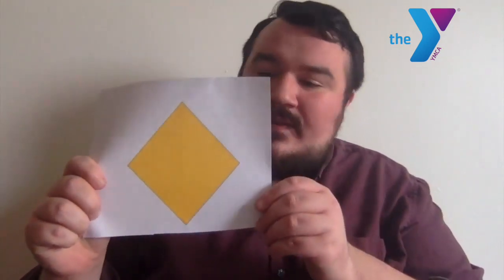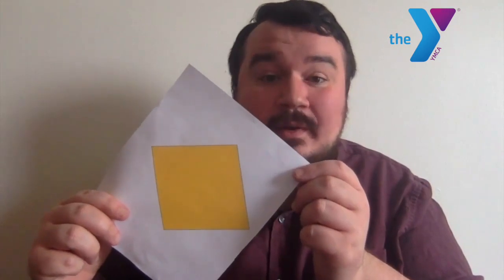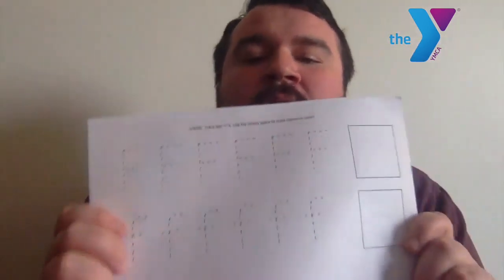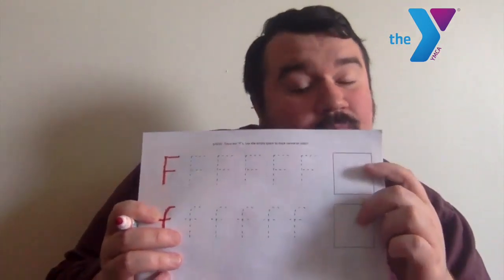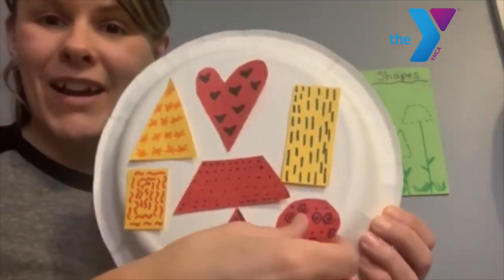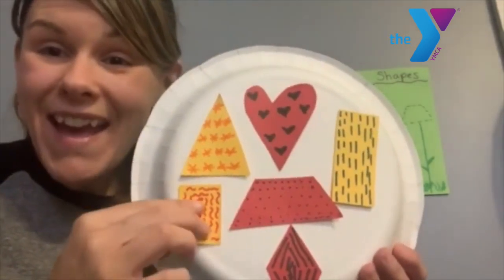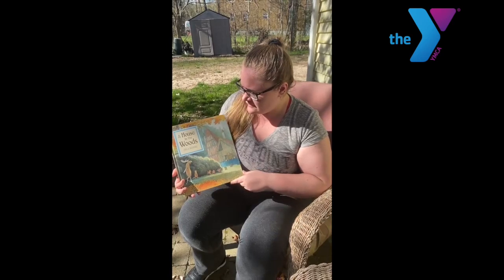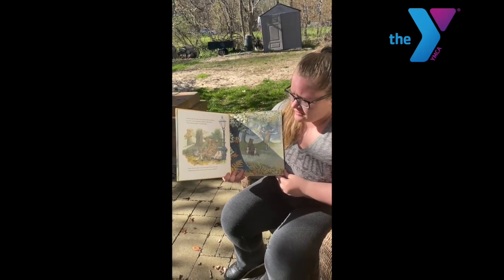ELC Virtual Learning Monday 5 /4